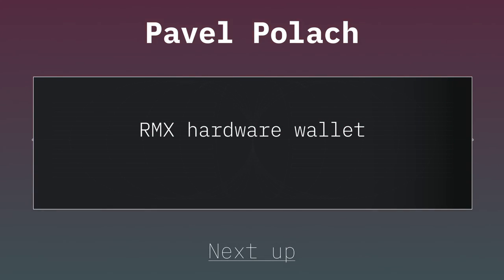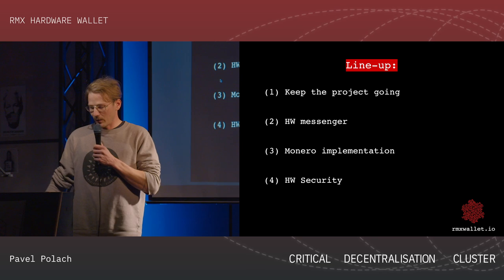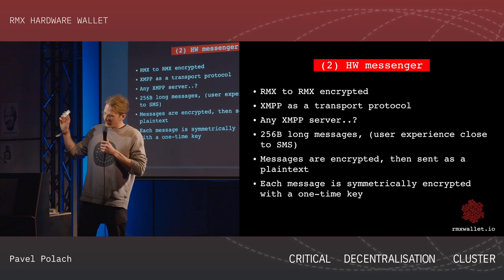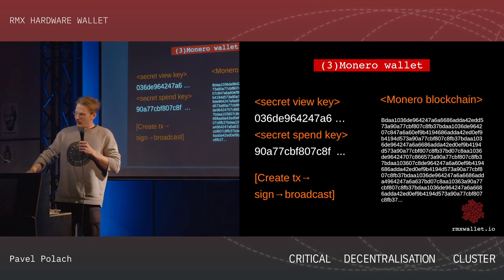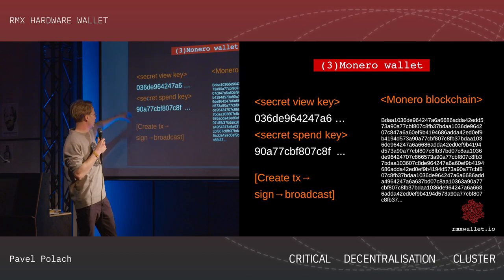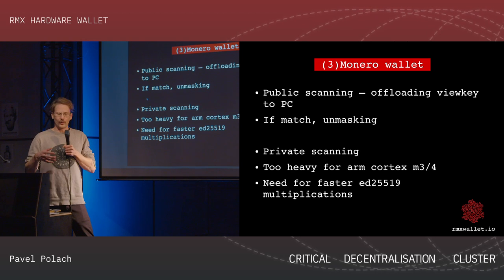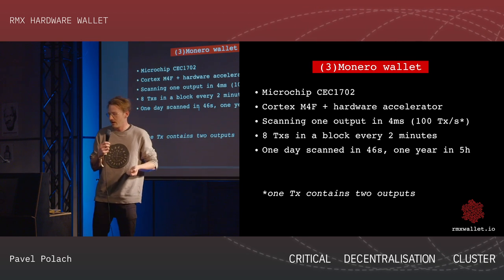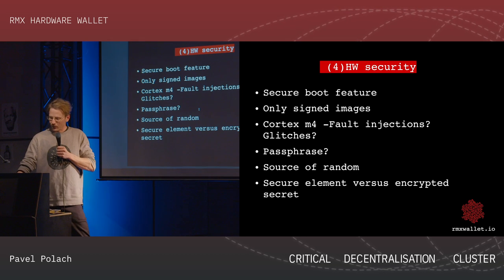Critical Decentralisation Cluster 36c3 - RMX Hardware Wallet (Pavel Polach)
We are building a hw device for privacy extremists and we want to talk a bit about it.